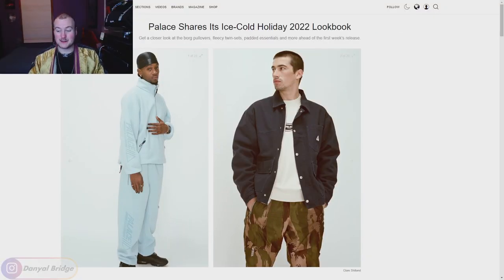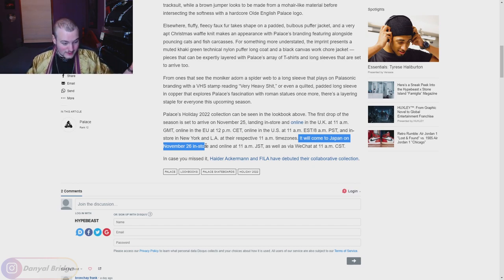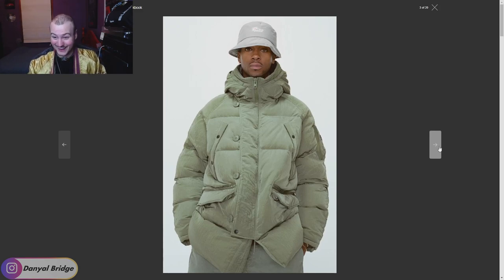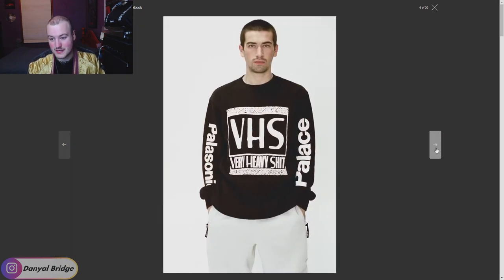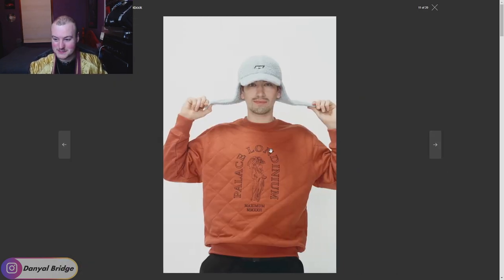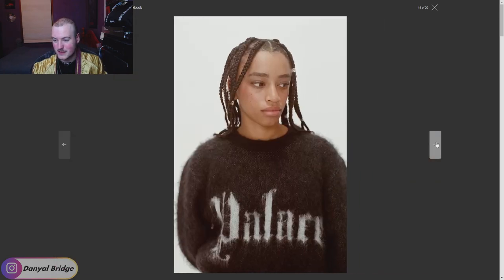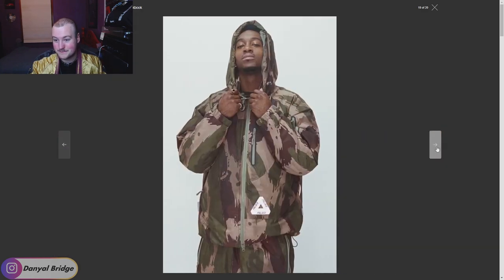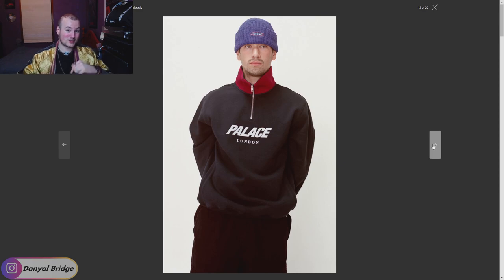Streetwear Talk | My Thoughts On Palace's Ultimo 2022 Lookbook!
Hey y’all! Welcome back to another streetwear talk video! In the video, I’m going to be covering the lookbook for Palace skateboards’ Ultimo 2022 collection!

In the video, I’ll be using a Hypebeast article to cover the release details for week 1 of the Ultimo season, all the official images from the Ultimo lookbook and to talk about my thoughts and opinions on the lookbook.

As always, I want to know your thoughts and opinions on Palace skateboards' Ultimo 2022 lookbook! Do you like any of the pieces showcased in this lookbook? Are there any looks you really like? Any pieces you don’t like from the season? Lemme know all your thoughts and opinions on the lookbook in the comment section below!

Chapters
0:00 Intro
0:29 What Is Going To Be Covered In Today's Video
1:26 Palace Ultimo Week 1 - Release Details
4:11 Palace Ultimo - Lookbook
15:21 Palace Ultimo - Thoughts & Opinions
16:24 Outro